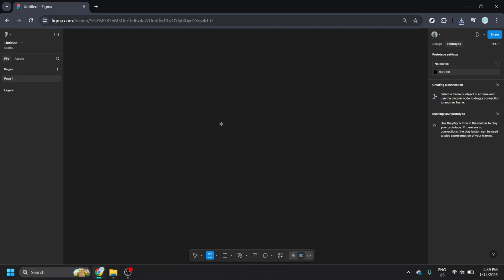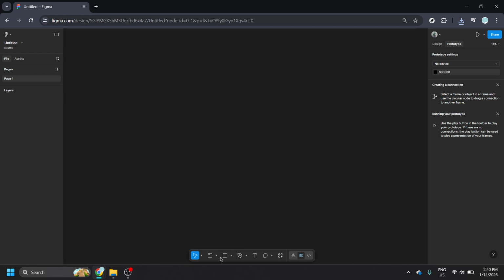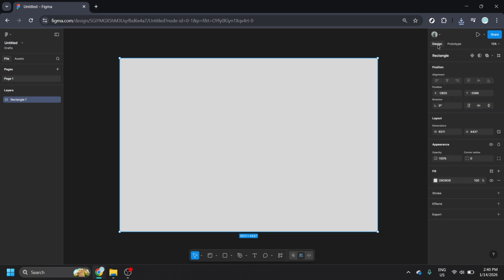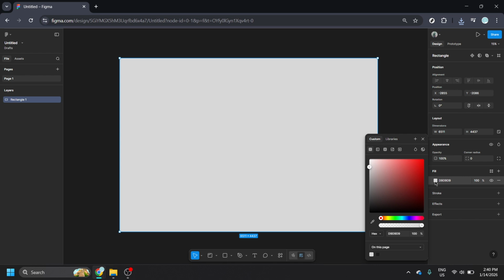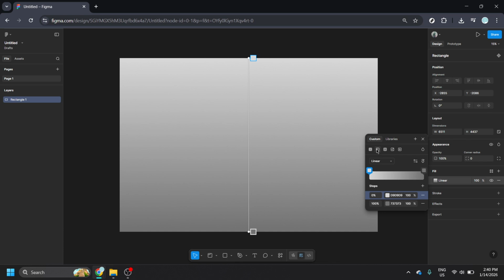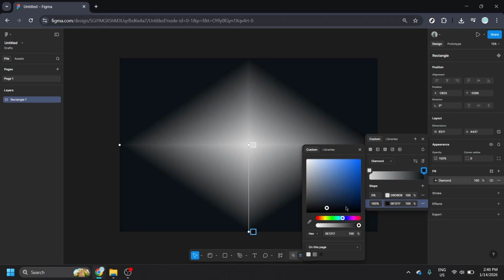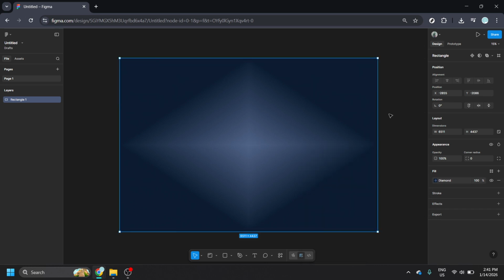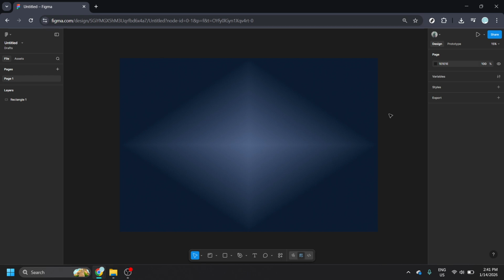How To Create Diamond Gradient In Figma (Full Guide 2026)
In this video, we discuss advanced color techniques by learning to create diamond gradient effects. We manipulate radial and angular gradient settings to achieve a unique diamond-shaped color blend.

00:00 Intro
00:13 Open Figma and Start a Design File
00:30 Create a Rectangle Shape
00:51 Open Fill Properties
01:05 Switch from Solid to Gradient
01:24 Change Gradient Type to Diamond
01:48 Choose Your Colors
02:33 Conclusion